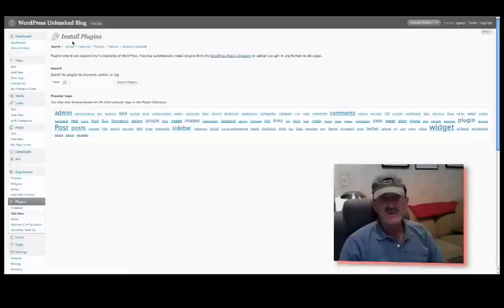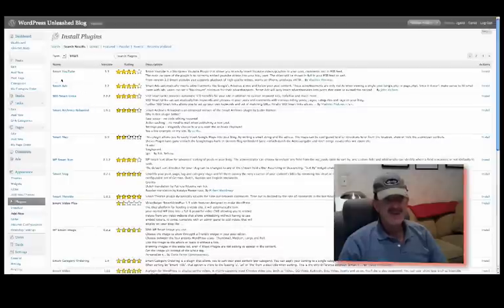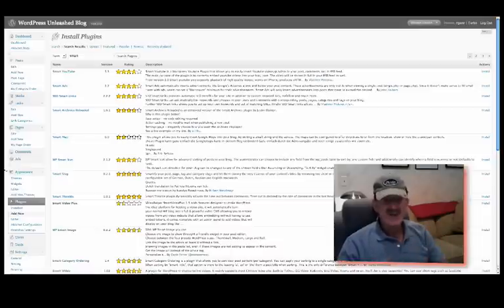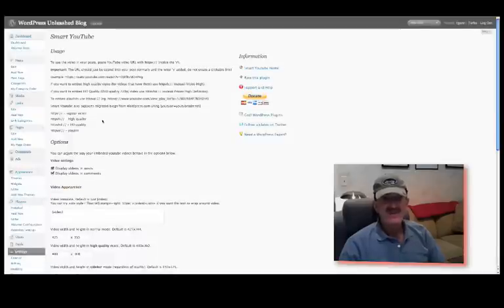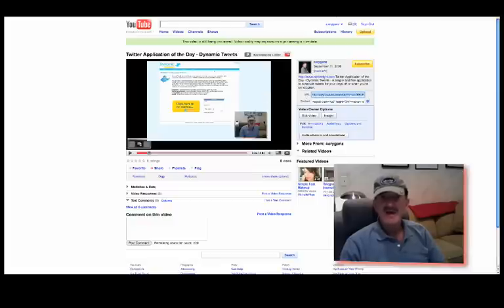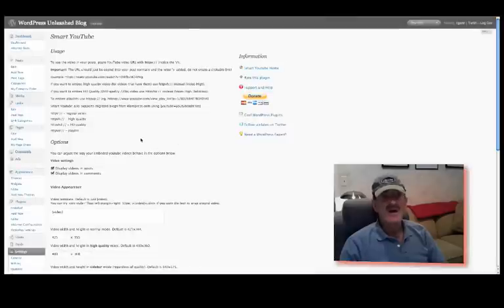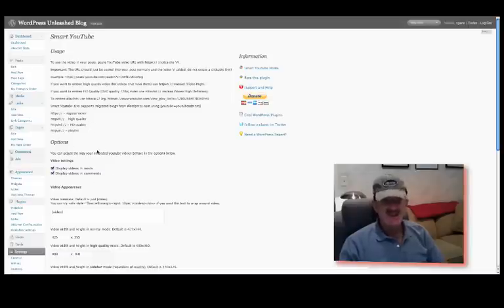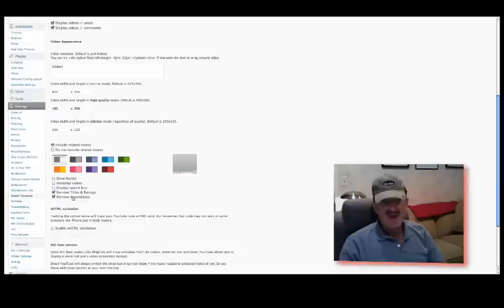WordPress Plug-In of the Day - Smart YouTube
Learn how to add YouTube videos to your WordPress blog with just a cut and paste and a 'v'